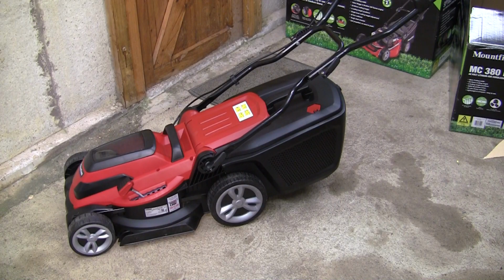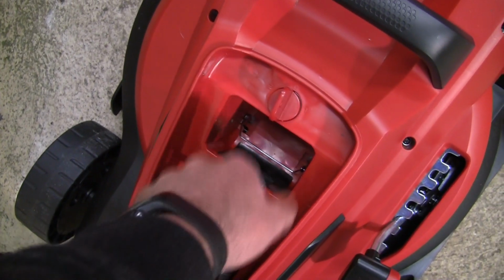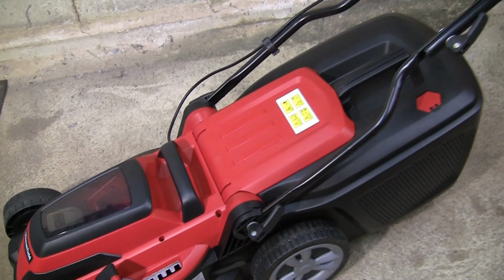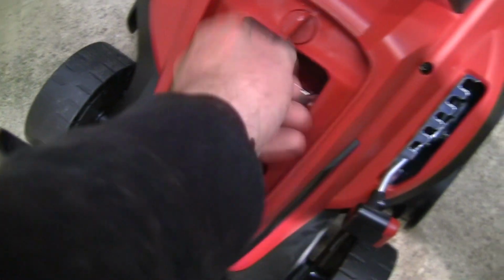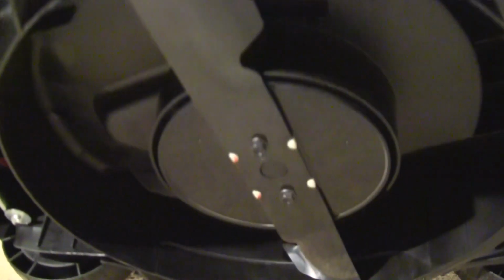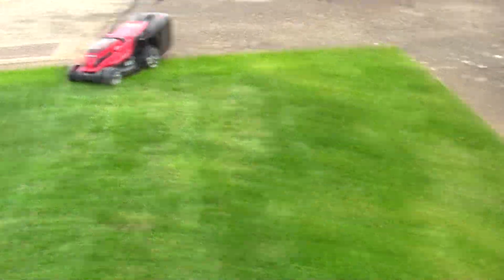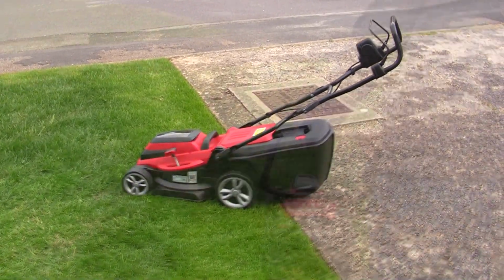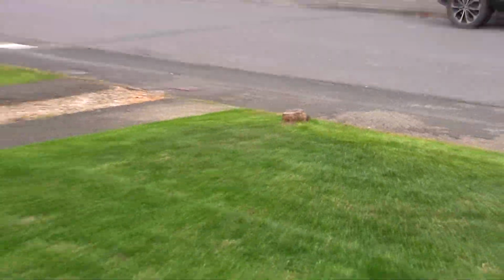Mountfield MC380 LI Cordless Battery Lawnmower (5 Minute Review)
In this video, I review this Mountfield MC380 LI Cordless Battery Lawnmower in around 5 minutes.